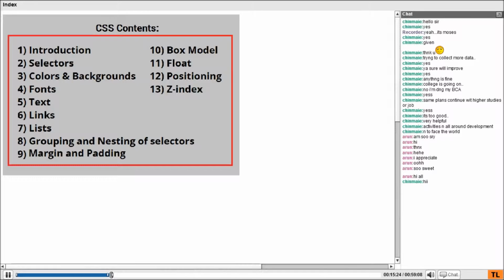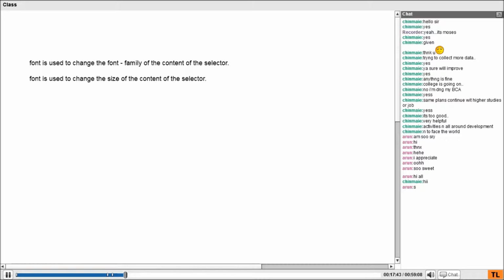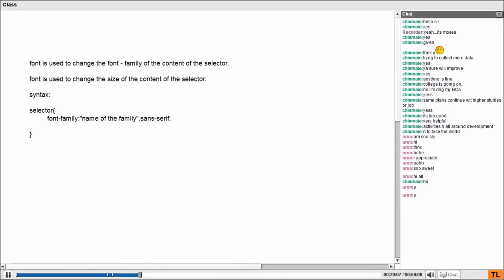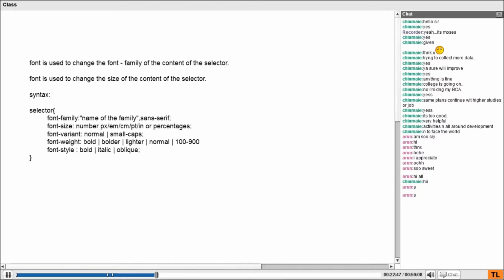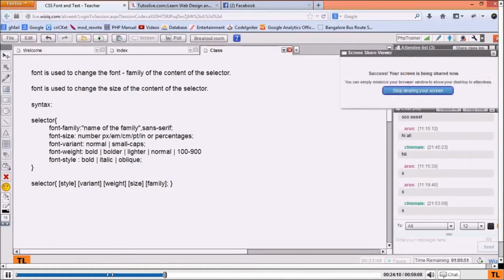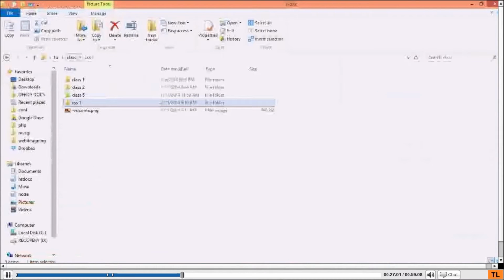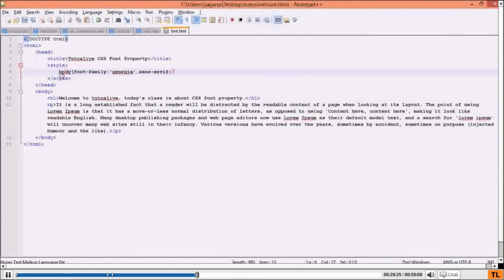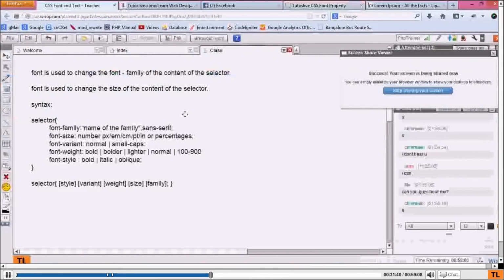CSS Font and Text part 1/2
Description: Typography is what that decides the usability of your website and in this class, we will be discussing how to use the font and text properties of CSS.